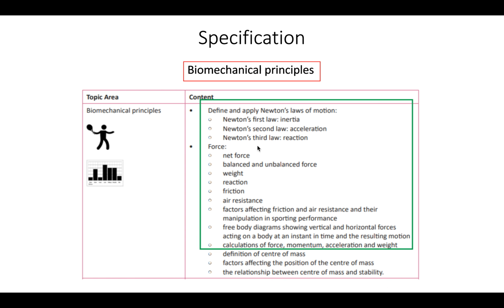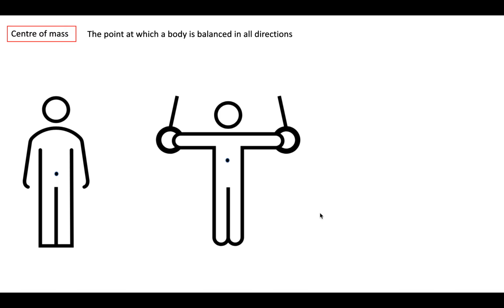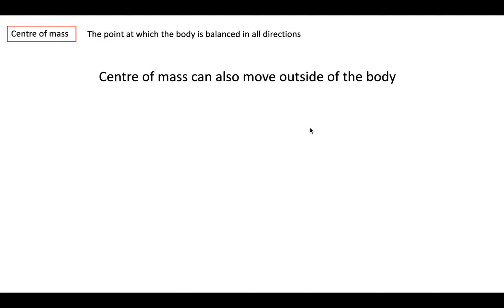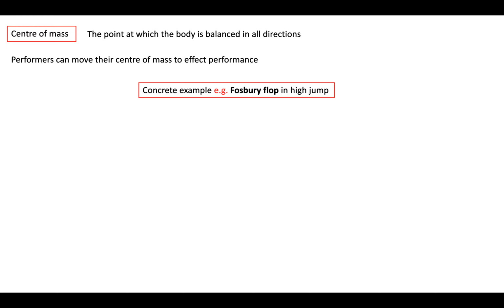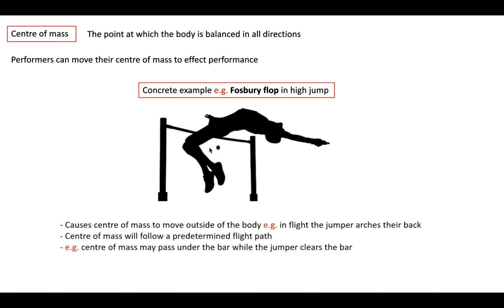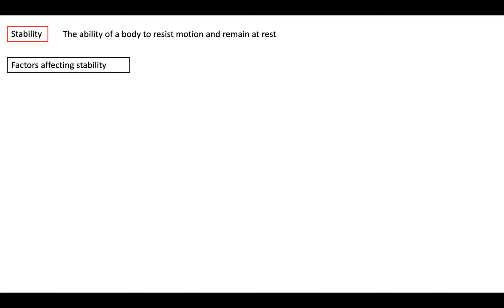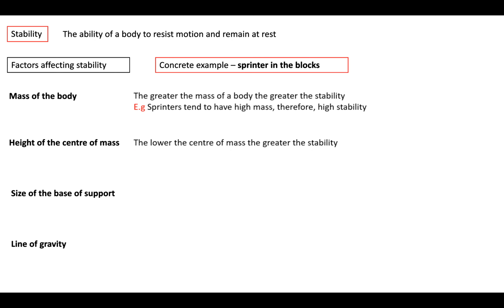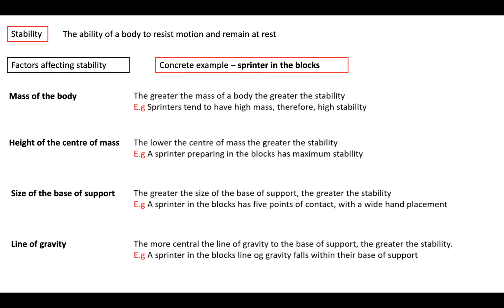Centre of mass